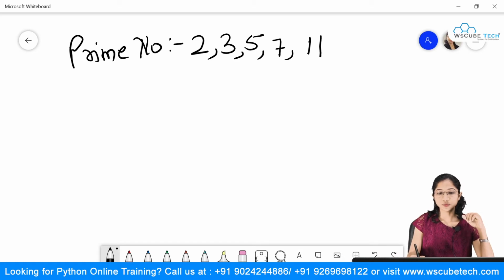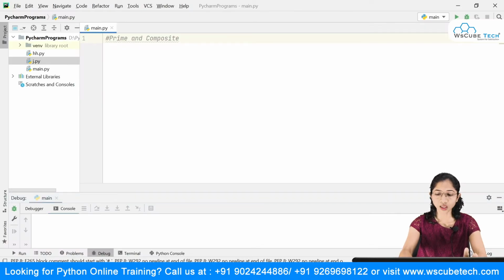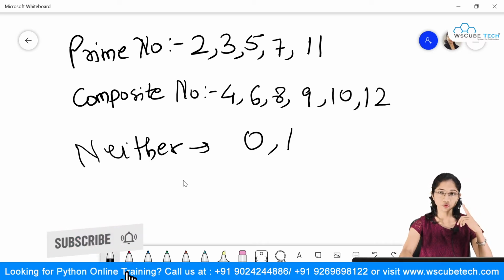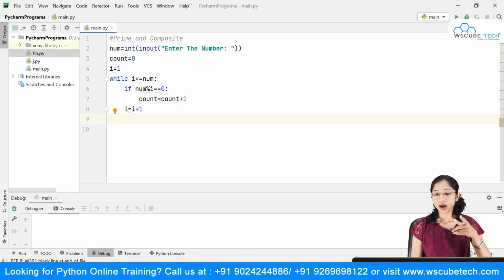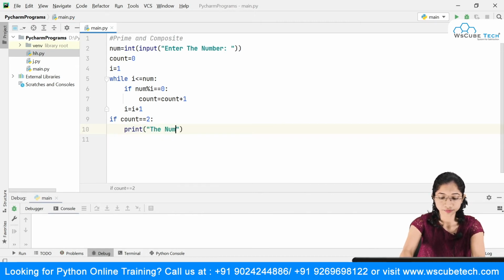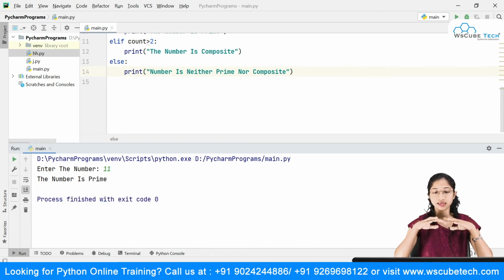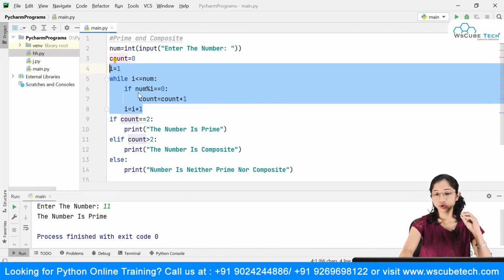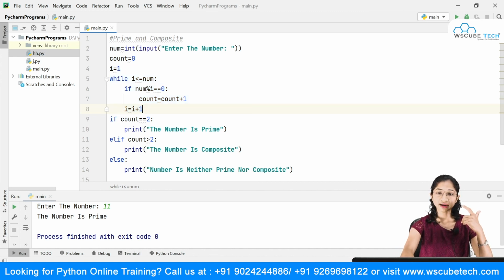Python Program To Find Number Is Prime Or Composite | Python Programming #5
In this video, I am trying to explain about Python Program To Find Number Is Prime Or Composite (in English). Please do watch the complete video for in-depth information.